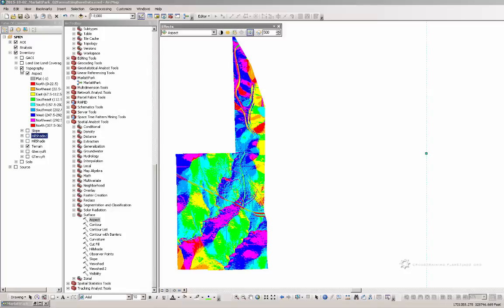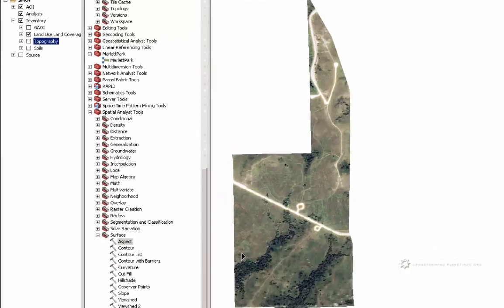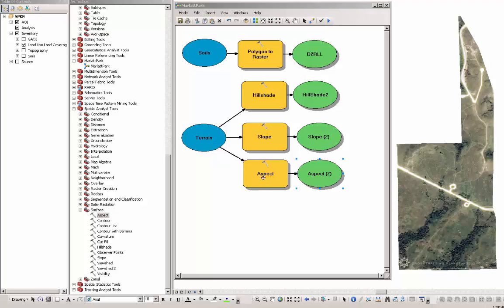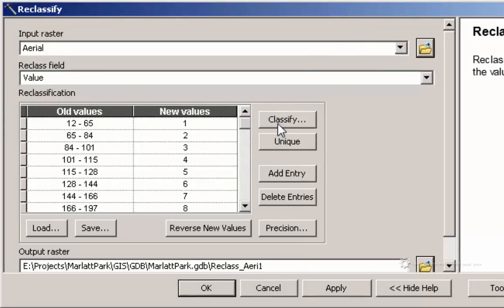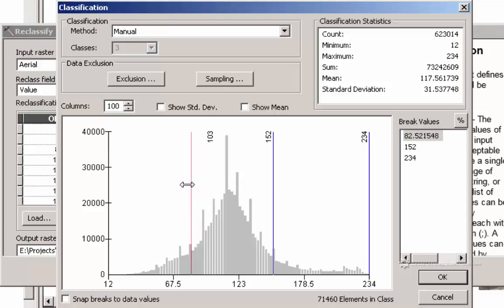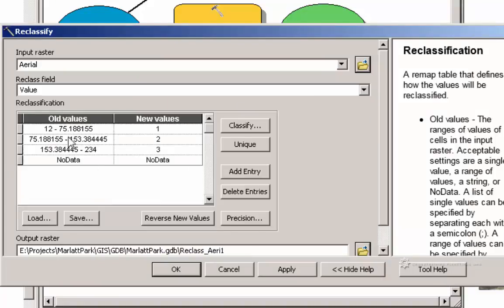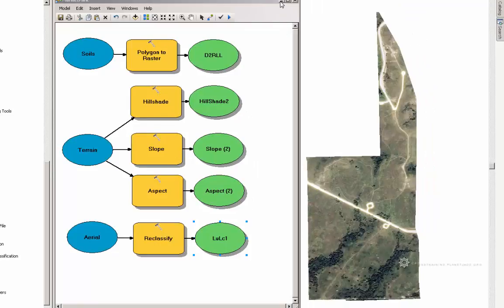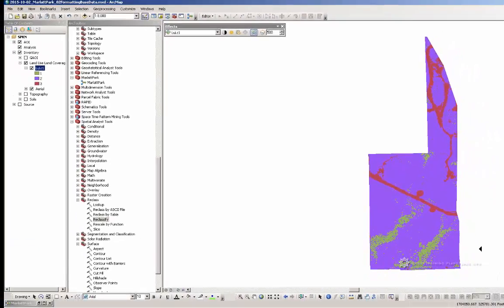GIS 4.6.1 Using Shades Of Colors